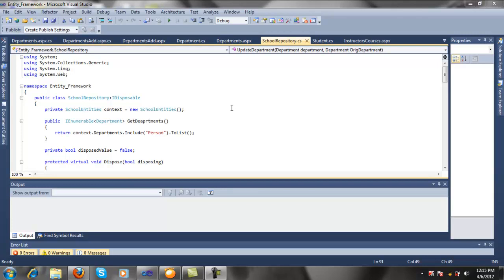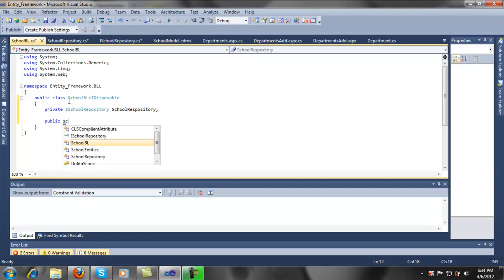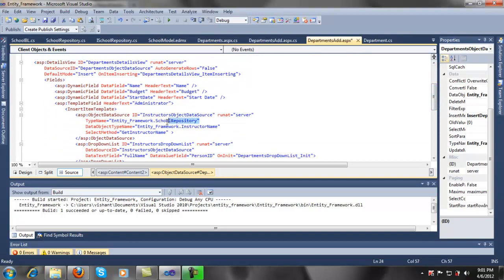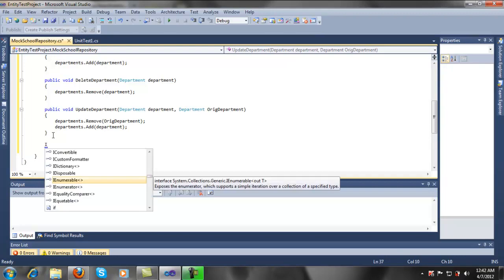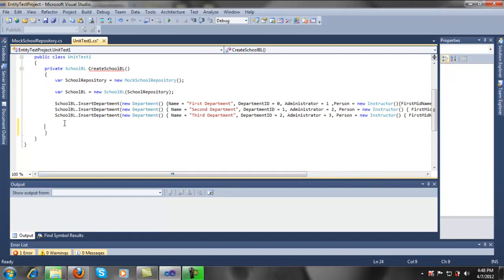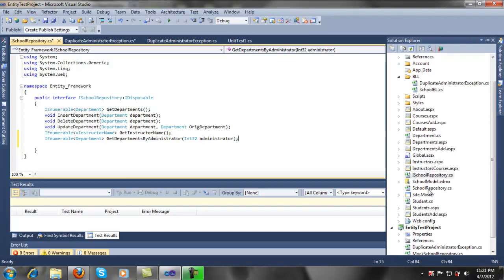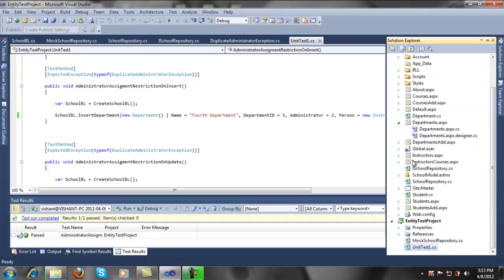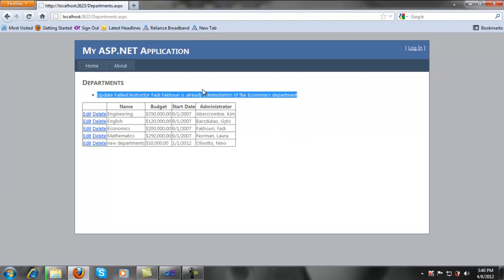asp.net entity framework tutorial part- 10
In the previous tutorial you created an n-tier web application using the Entity Framework and the ObjectDataSource control. This tutorial shows how to add business logic while keeping the business-logic layer (BLL) and the data-access layer (DAL) separate, and it shows how to create automated unit tests for the BLL.
In this tutorial you'll complete the following tasks:
Create a repository interface that declares the data-access methods you need.
Implement the repository interface in the repository class.
Create a business-logic class that calls the repository class to perform data-access functions.
Connect the ObjectDataSource control to the business-logic class instead of to the repository class.
Create a unit-test project and a repository class that uses in-memory collections for its data store.
Implement the business logic in the business-logic class, then re-run the unit test and see it pass.